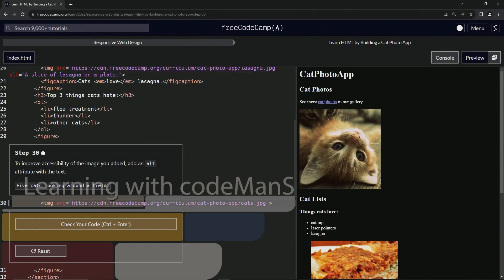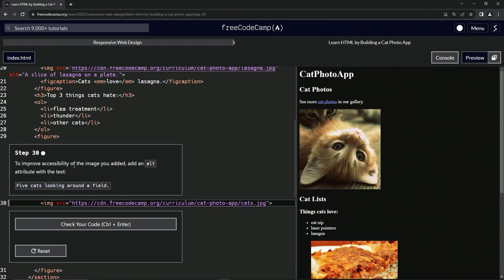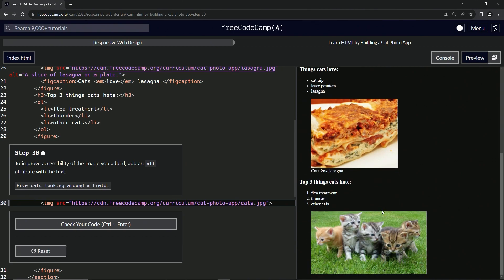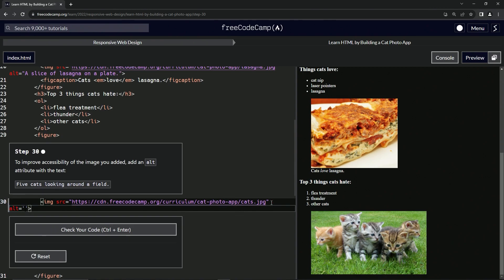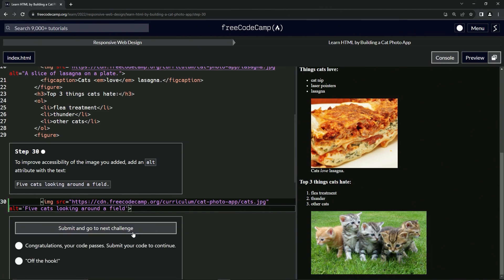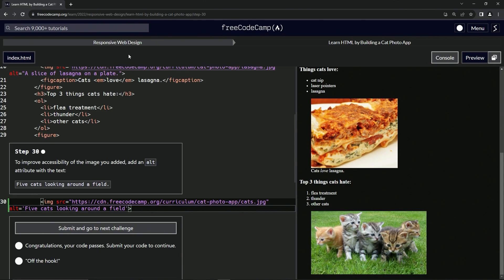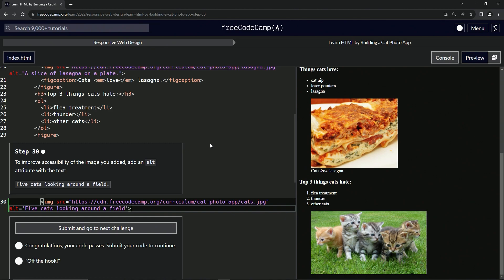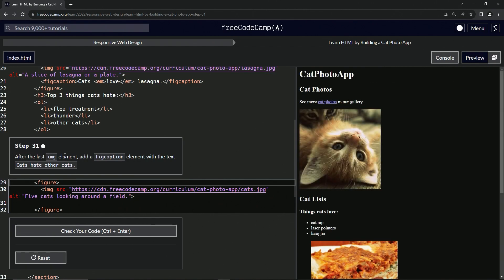Learn HTML by Building a Cat Photo App - Step 30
🌟 "A Pawsome Update: Enhancing Accessibility with Cat-tastic Imagery!" 🌟

Hello, Cat Aficionados and Web Warriors! Our latest update to the cat-themed webpage is purr-fectly designed to enhance accessibility and engagement.

🔍 **What's Updated?**

- We've added an alt attribute with the description "Five cats looking around a field" to our recently included cat image.
- This thoughtful addition enhances web accessibility, ensuring our content is inclusive and enjoyable for all users, including those using screen readers.

💬 **Why Accessibility Matters:**

- The alt text provides a vivid description of the image, offering context and understanding for users who cannot view it.
- It's a crucial step towards creating an inclusive digital space where everyone, regardless of their abilities, can enjoy our content about cats.

🎨 **Inclusivity in Design:**

- Adding alt text is more than an accessibility feature; it's a commitment to inclusive design.
- It ensures that our webpage is not only visually appealing but also empathetic and considerate of diverse user needs.

- The alt attribute enriches the user experience, making our website more informative and engaging for all visitors.
- It's a small yet significant detail that underscores our dedication to creating content that's accessible and enjoyable for everyone.

💌 **We Value Your Insights:**

- Your feedback on this addition is important to us. Do you find that the alt text improves your understanding and enjoyment of the content?
- We're dedicated to continually improving our website, and your input helps us in creating a space that's welcoming and enjoyable for all cat lovers.

Join us in our mission to create a digital world that's accessible to everyone. With each update, we're committed to making our website not only informative but also a welcoming and inclusive space for all.